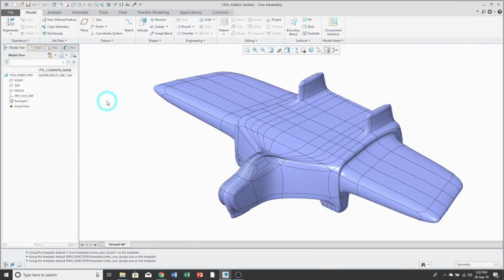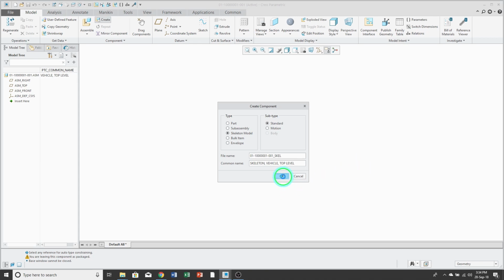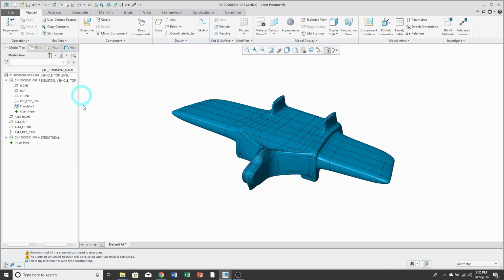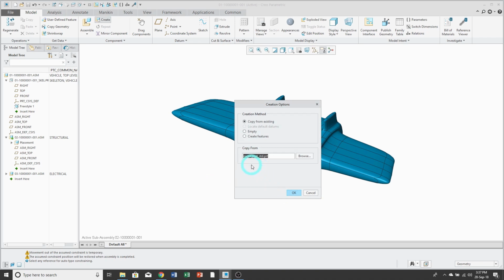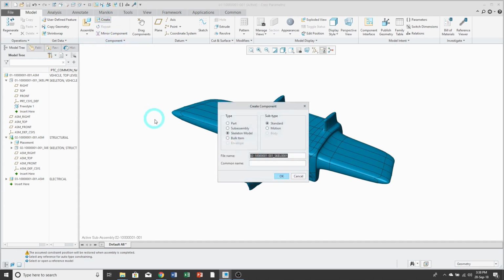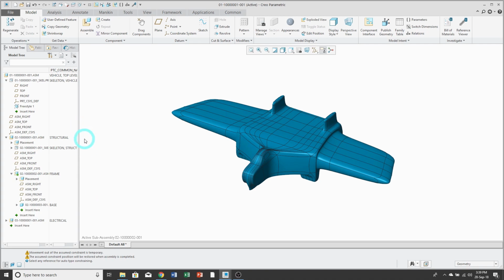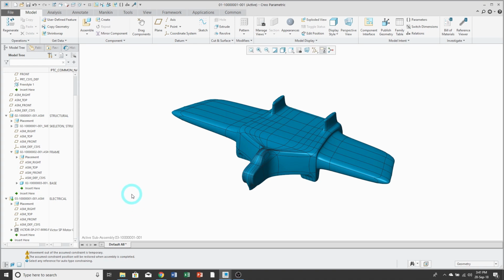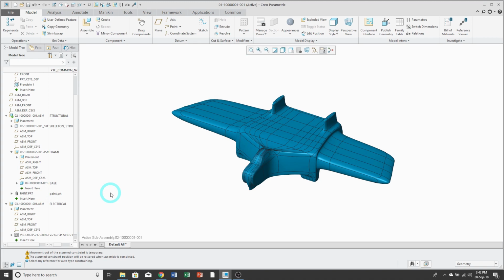Creo Parametric - Top Down Design - Defining the Product Structure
This Creo Parametric tutorial video teaches you one of the fundamental steps in Top Down Design for assembly modeling: defining the Product Structure.

You will learn how to create:

* A new assembly
* Subassemblies within assemblies
* Skeletons
* Parts within assemblies
* Bulk Items

You will also learn how to use the Include command.

Thanks,
Dave